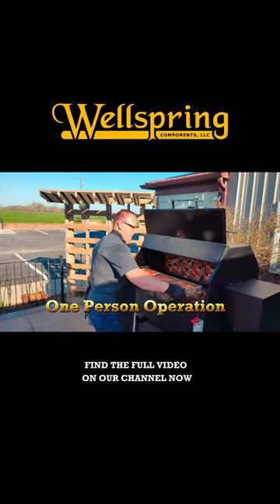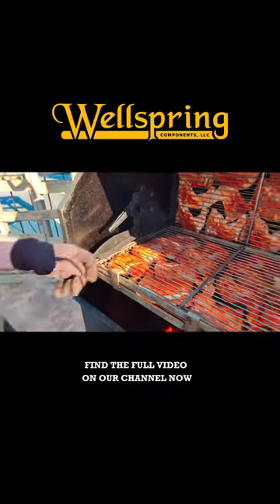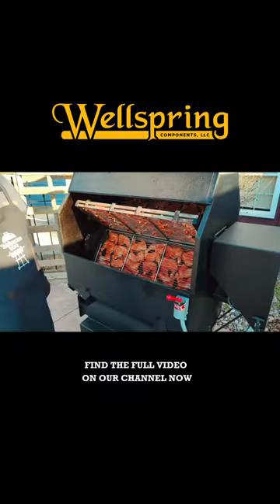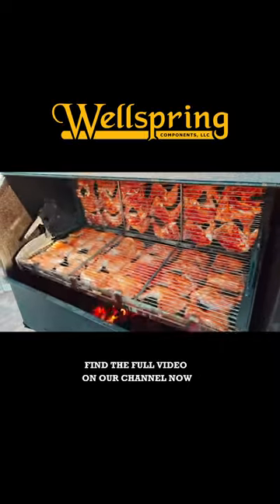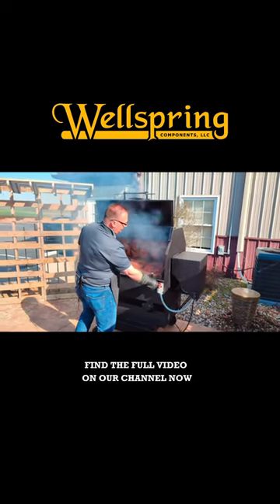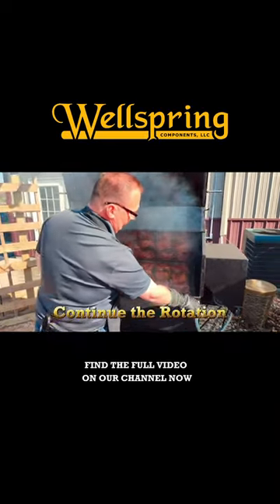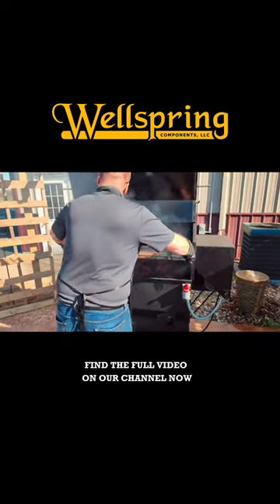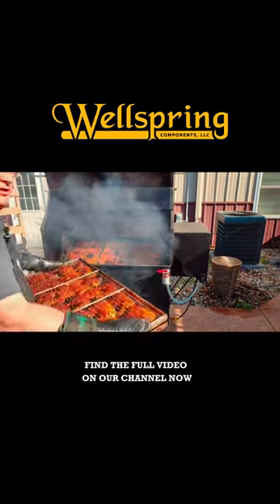Grilling BBQ Chicken Leg Quarters | Big Ben 40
Demonstrating the BIG BEN 40

BIG BEN ROTISSERIE 78
The only 4-point self-basting rotisserie on the market!

Single-Person Operation
 MOUTH-WATERING PERFECTION. EVERY TIME.

4-POINT SELF-BASTING
The Big Ben Rotisserie 78 offers continuously powered rotation and self-basting at every turn. Preserving flavor and moisture, this unit makes a wide selection of delicious rotisserie-style meals, including:

Chicken pieces or wings
Ribs
Pork Chops
Brats, potatoes and more!